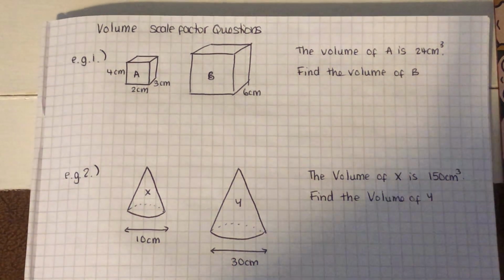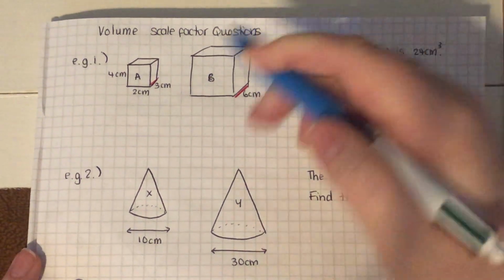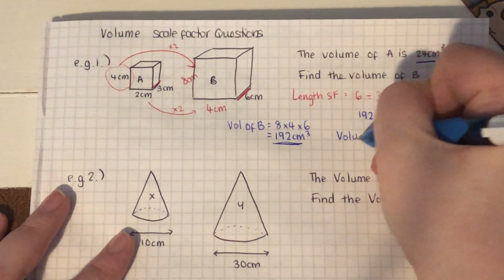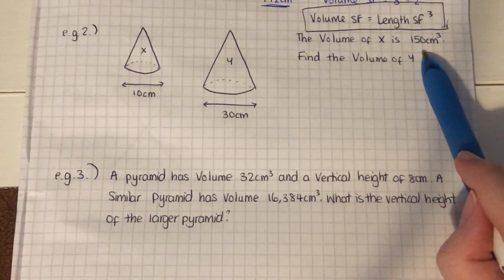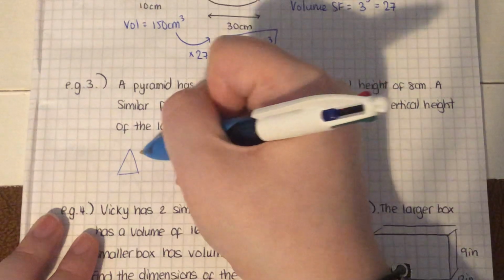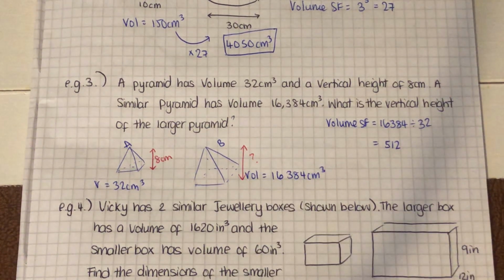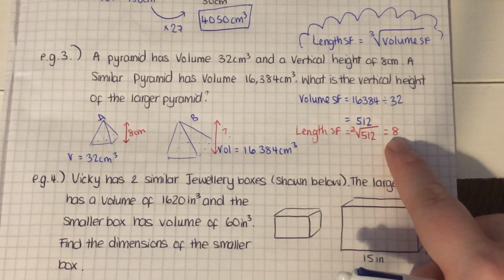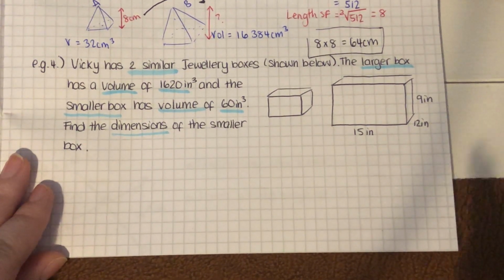Volume SF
This video goes through examples of similar shapes involving Volumes of 3D shapes.